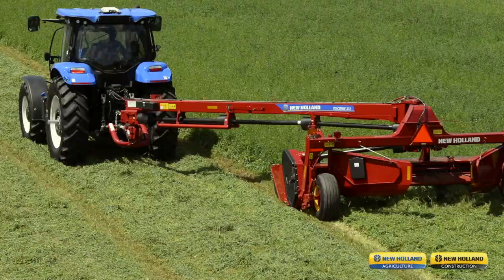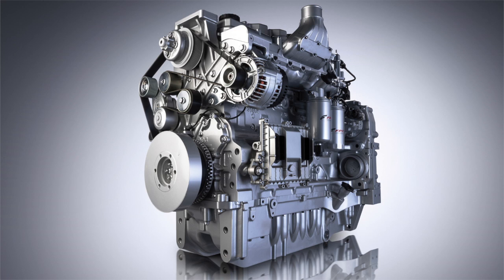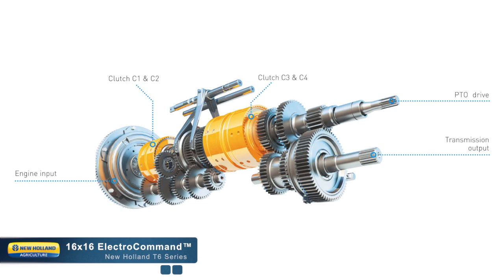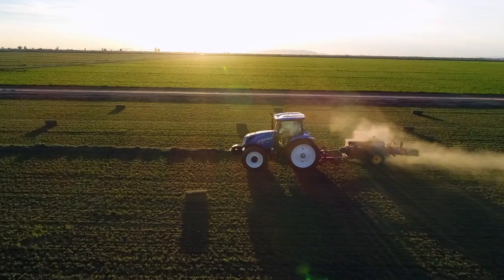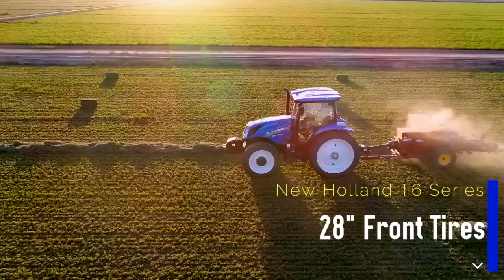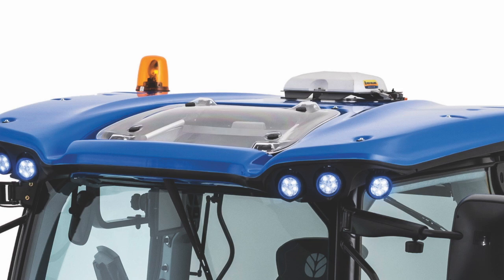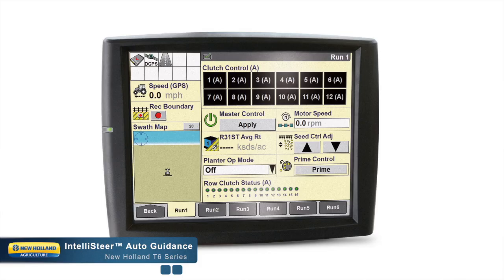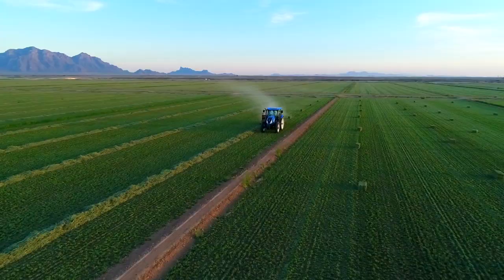All-purpose heavy duty tractor - The T6: An Overview by New Holland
There are 5 models of T6 tractors to choose from; 95 to 125 PTO hp. With enormous 42% torque rise from the engine power management system when needed, the T6 can handle the big jobs - from haymaking, to loader work, to row crop applications.

This video covers T6 engine, transmission options, front axle suspension options, the Horizon™ cab with best-in-class seat, LED lights, available auto guidance systems, and maneuverability.

For more information on the New Holland T6 tractor lineup,